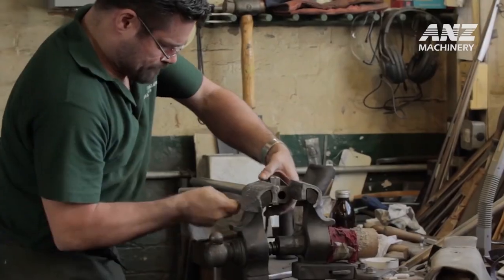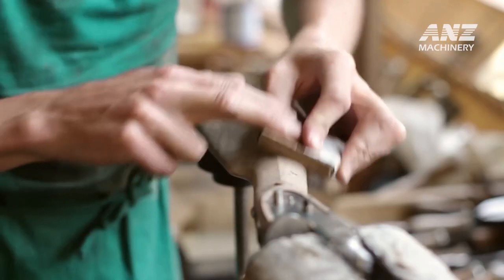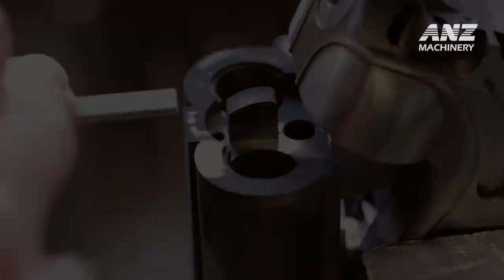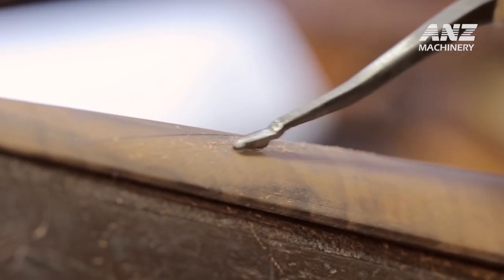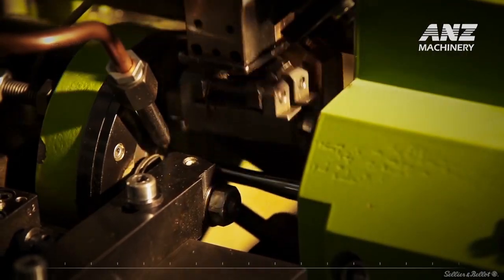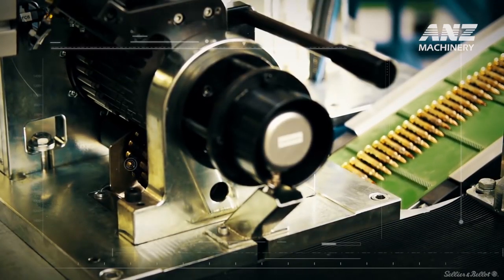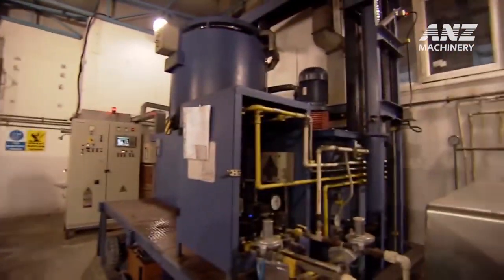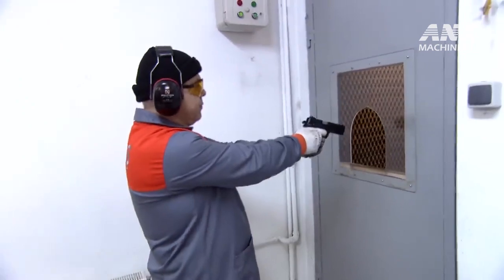Amazing Gun Making & Assemble Process - Million Dollars Ammunition Manufacturing Line And Technology